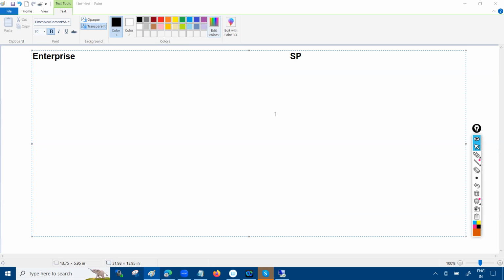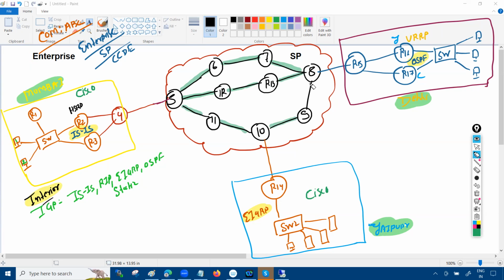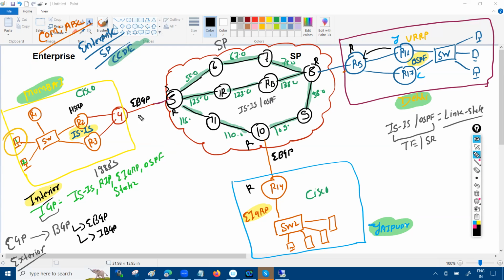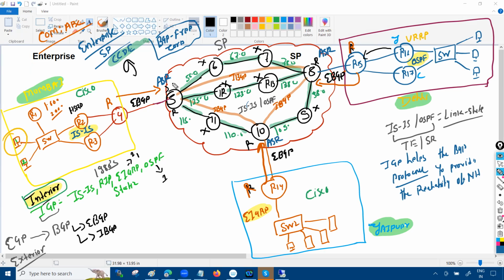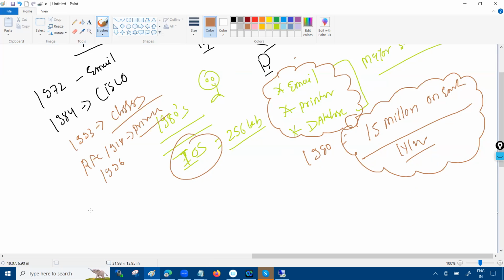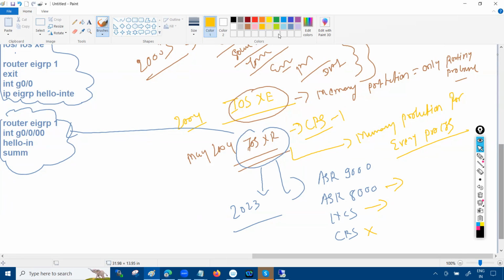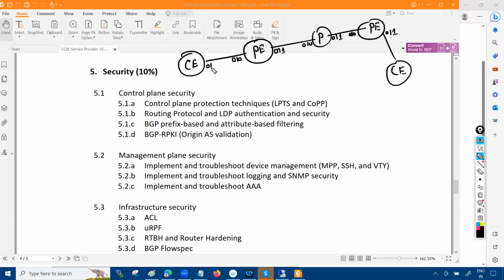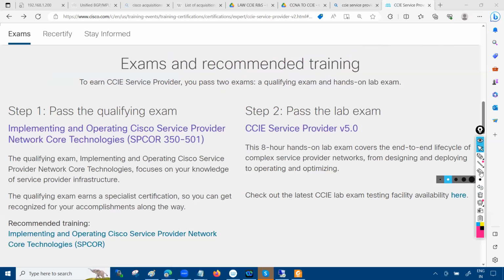CCIE Service Provider V5.0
The Cisco CCIE Service Provider is used by service providers which deliver high-speed, reliable, and se-cure internet access to their customers.
It includes a range of products and services like routers, switches, and other networking equipment. It also includes software and services like security, analytics,
and automa-tion. The course provides the knowledge and skills needed to design, deploy, and manage Cisco Service provider solutions.

IGP
1.1.a IS-IS
1.1.b OSPFv2 and OSPFv3
1.1.c Optimize IGP scale and performance
1.1.d IS-IS segment routing control plane for IPv4 and IPv6 1.1.e OSPFv2 and OSPFv3 segment rout-ing control plane

BGP
1.2.a IBGP, EBGP, and MP-BGP
1.2.b BGP route policy enforcement
1.2.c BGP path attribute
1.2.d BGP scale and performance
1.2.e BGP segments, BGP Labeled Unicast and Linked State

Multicast
1.3.a Design PIM (PIM-SM, PIM-SSM, and PIM-BIDIR)
1.3.b Design RP (Auto-RP, BSR, Static, Anycast RP, and MSDP) 1.3.c Design IGMP and MLD
1.3.d MLDP
1.3.e P2MP RSVP-TE

MPLS
1.4.a MPLS forwarding and control plane mechanisms
1.4.b LDP
1.4.c LDP scale and performance
1.4.d SR (SRGB and Max Labels Depth)
1.4.e LDP and SR Interworking - Segment routing mapping server

MPLS Traffic Engineering

1.5.a ISIS and OSPF extensions
1.5.b RSVP-TE
1.5.c MPLS TE policy enforcement
1.5.d MPLS LSP attributes
1.5.e SR-TE
1.5.f PCE and PCEP technology
1.5.g Flexible Algorithm
1.5.h Optimize MPLS TE scale and performance